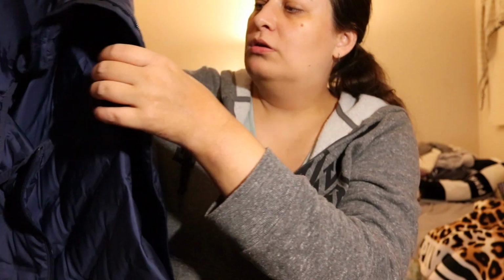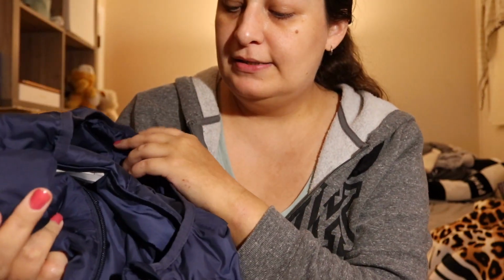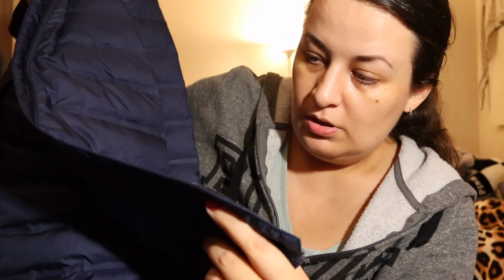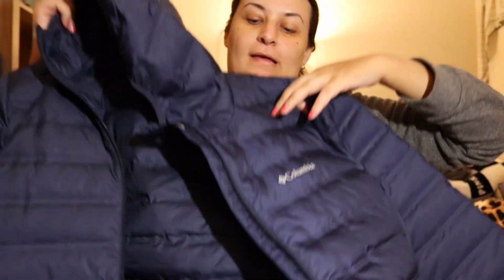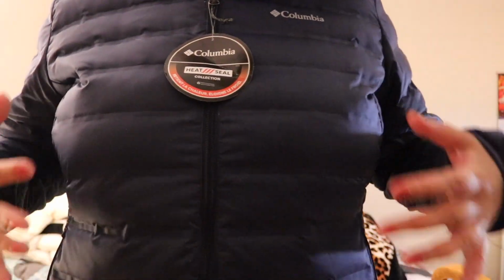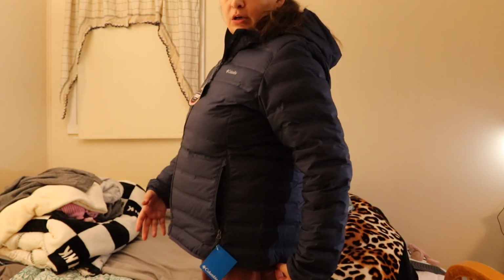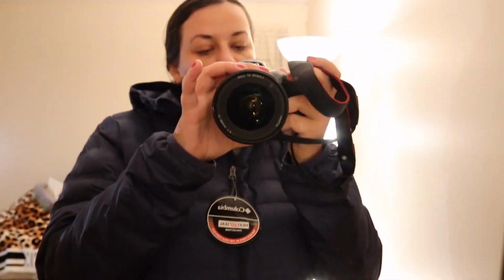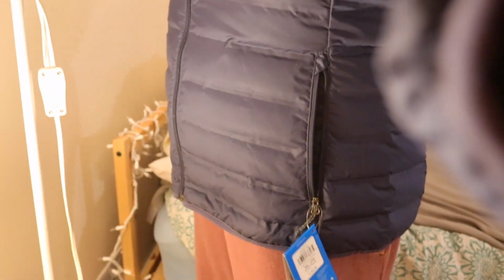COLUMBIA LAKE 22 DOWN JACKET UNBOXING